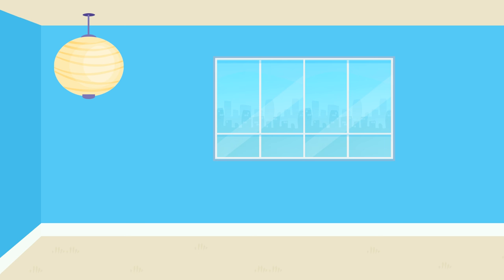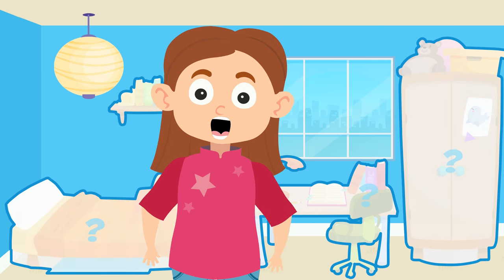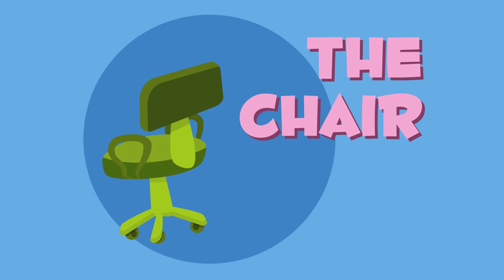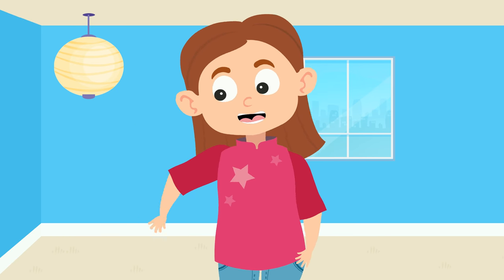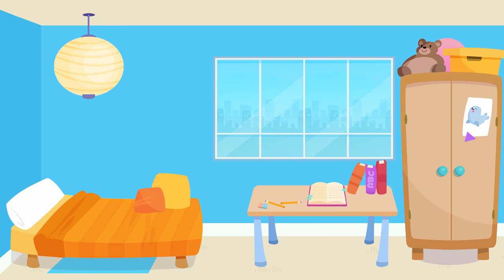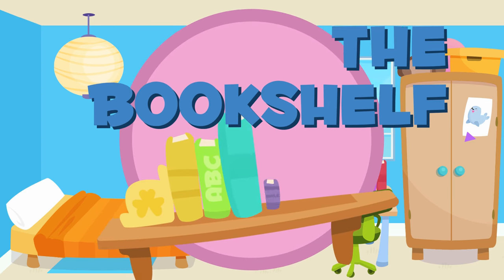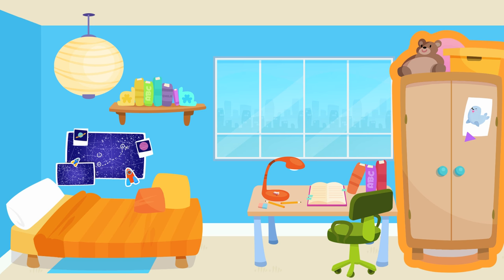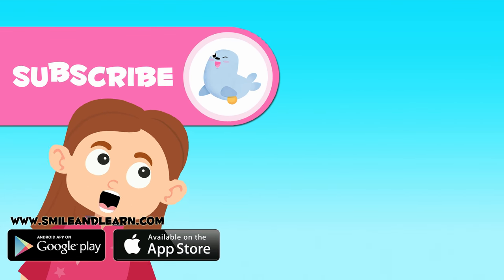Learning the Bedroom - Vocabulary for kids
In this video you will learn about all of the items you can find in the bedroom. This video focuses on expanding your child's vocabulary by teaching them how to pronounce different items. Come along and learn about the bed, closet, desk and much more!

This video is part of a collection that allows children to build their vocabulary on several different topics. Our focus it to provide a simple and fun way for your child to develop their language skills.